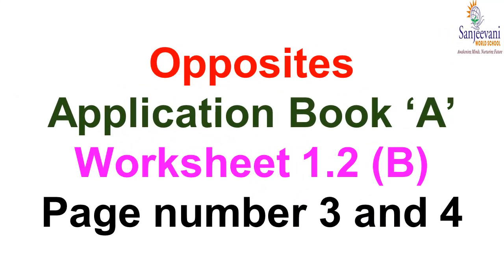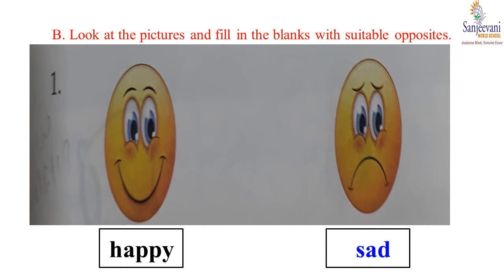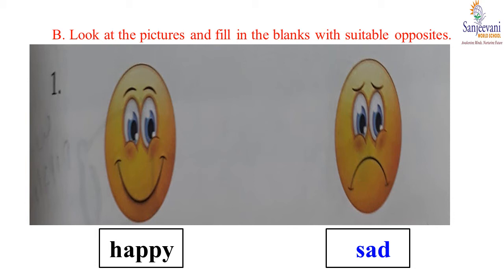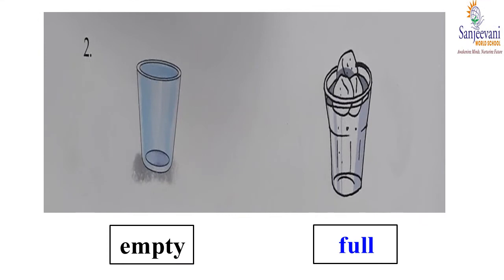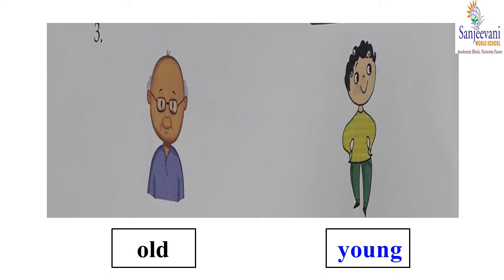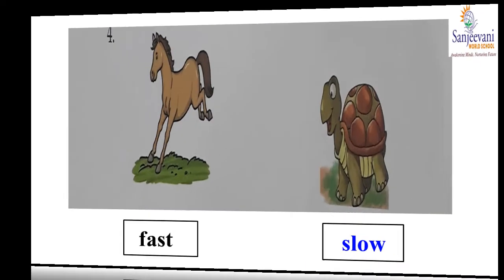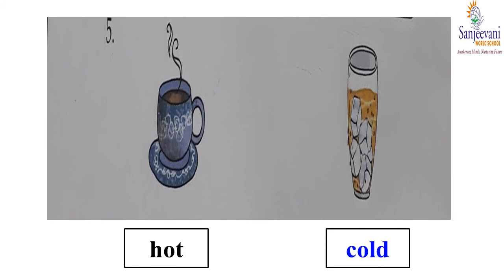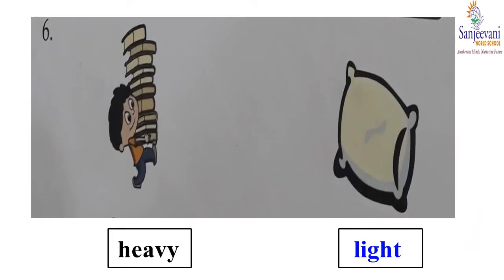Opposites Grade 1 Application Book ‘A’ Worksheet 1. 2 (B)